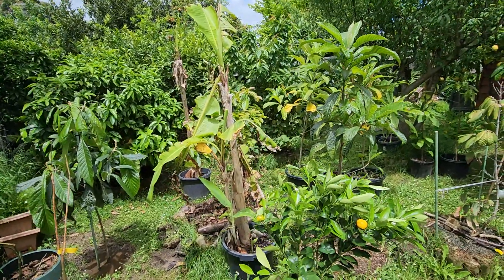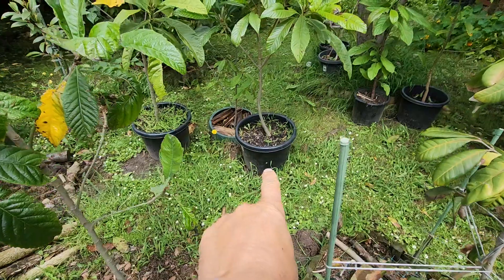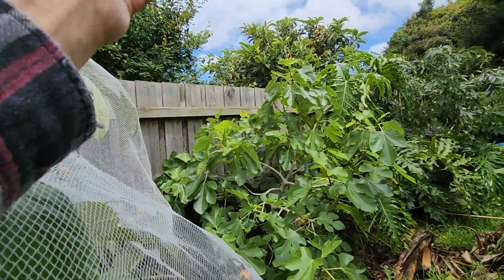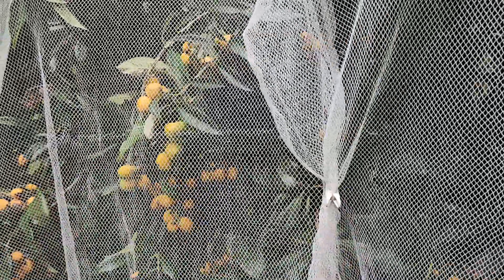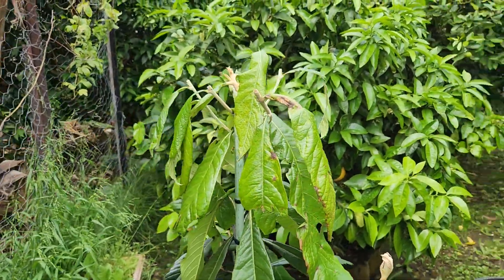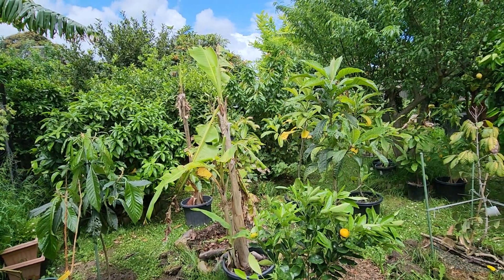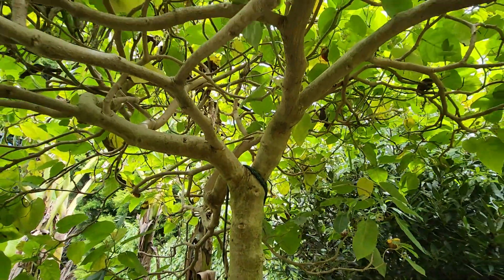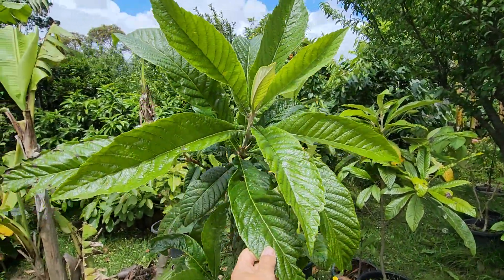Reasons To Grow Loquat - The Toughest And Most Attractive Tropical Fruit Tree